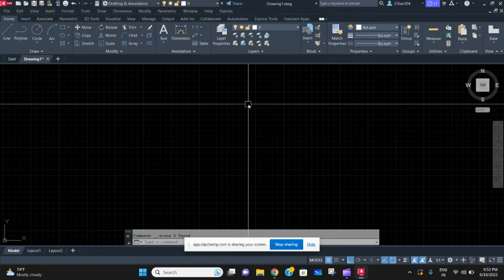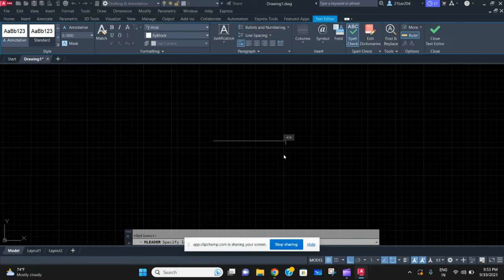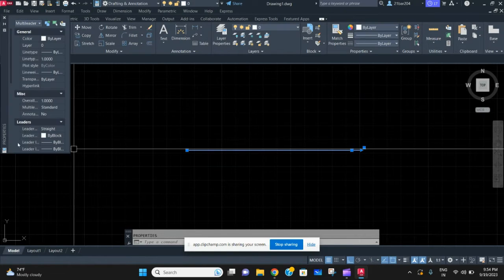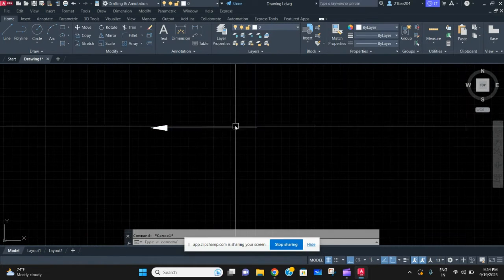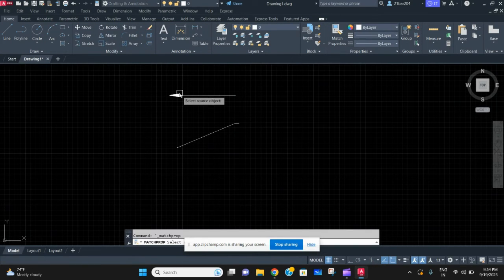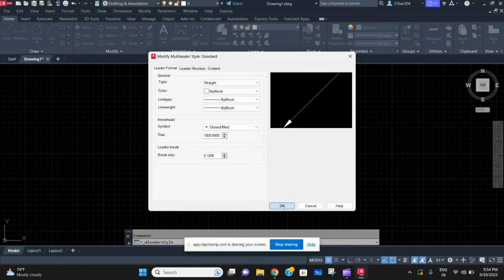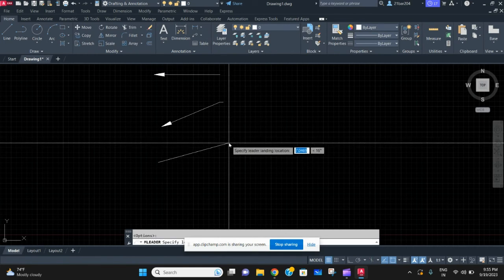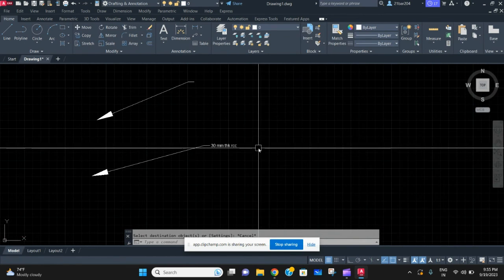HOW TO MAKE A ARROW IN AUTOCAD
This video will will teach you about how easily you can draw arrows in AutoCAD